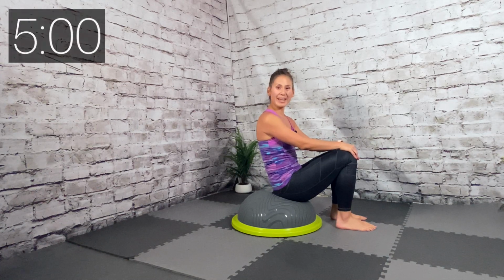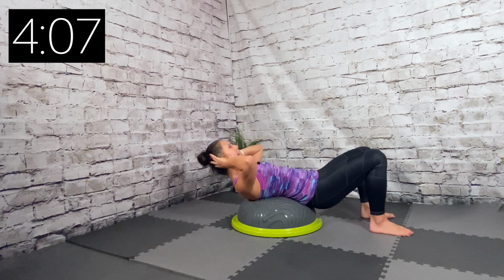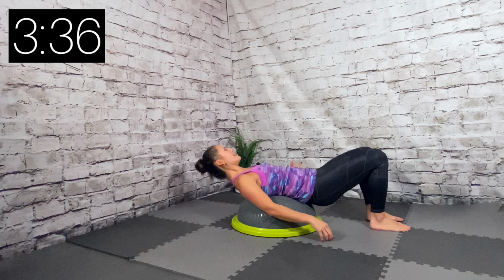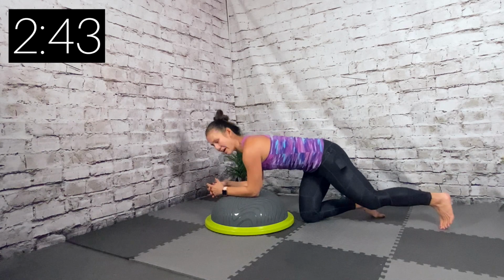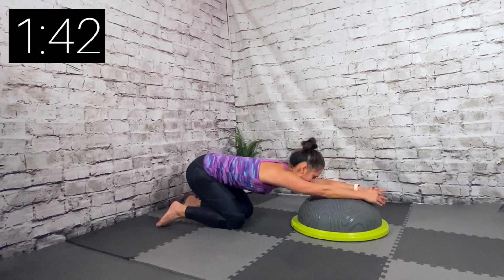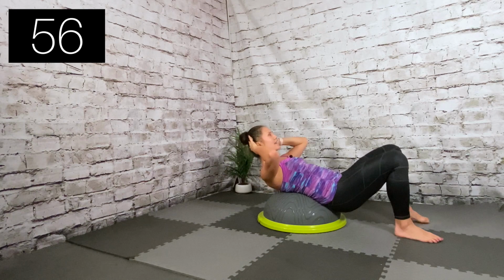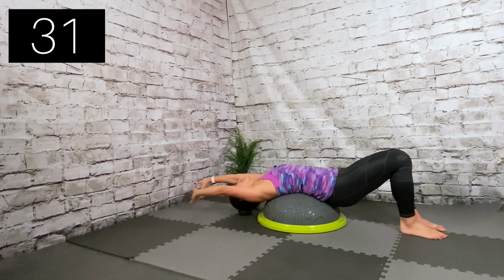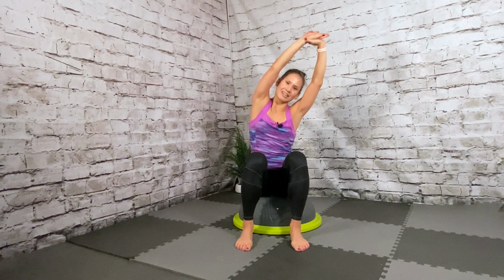5 Minute Balance Ball Core Workout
SAVE this 5 minute core workout to do at the end of your regular routine!  This routine can be done with or without a ball, but the balance ball definitely adds a lot more intensity and core stabilization work.

Follow along with me and let's work those abs!

I'm using the RitFit  Balance Ball, which is very close to a BOSU ball.

Workout fueled with iammotiv8 BURN Pre-workout in Mixed Berry and post workout dessert protein in Blueberry Cheesecake. Yum!